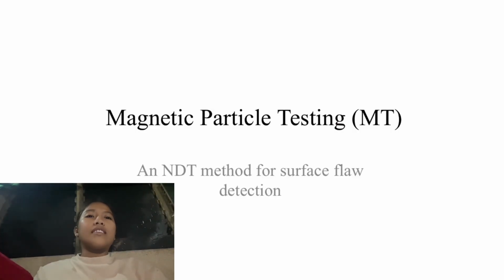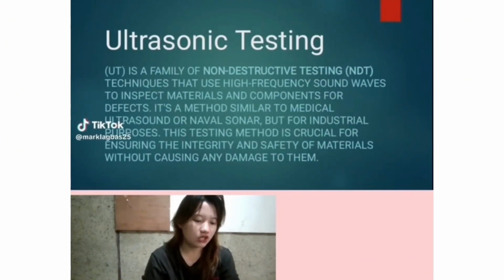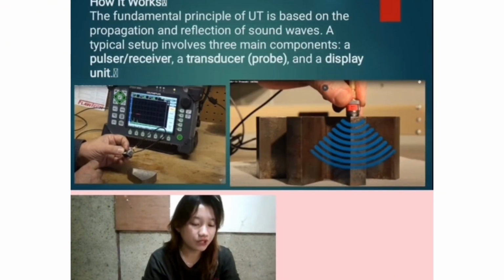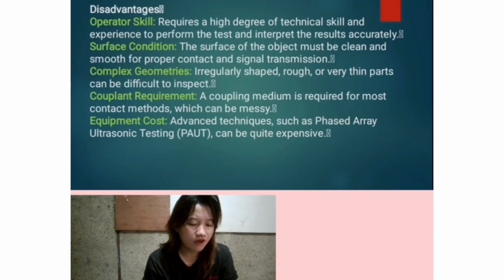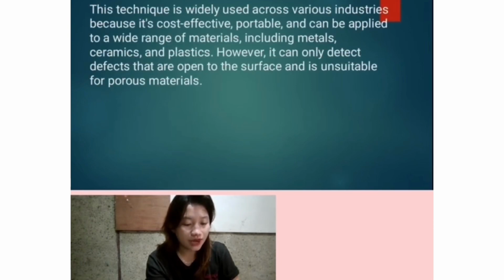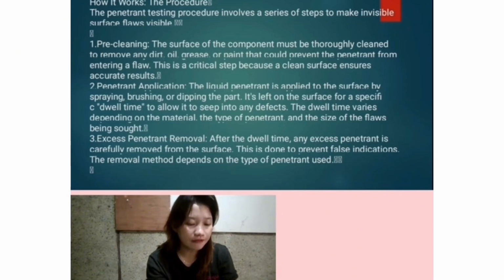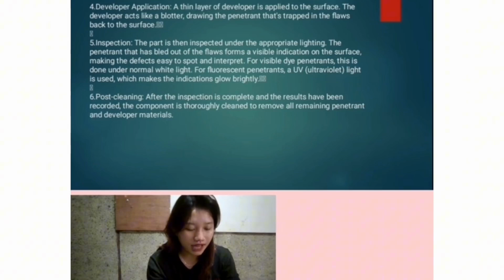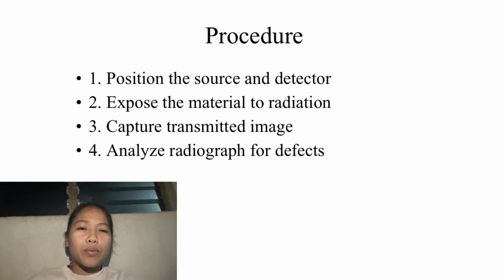Group 6: Non-Destructive Testing ( Lagbas and Llanto )